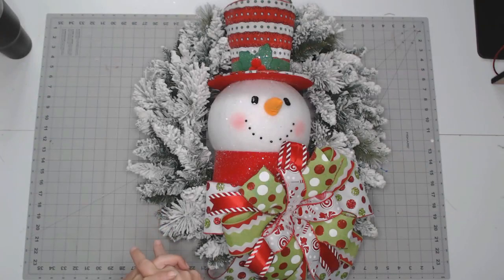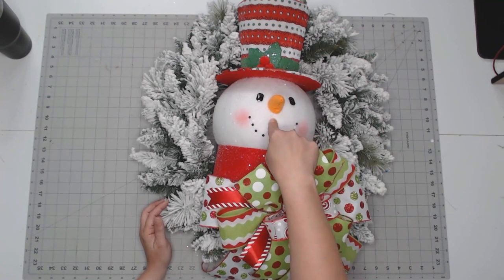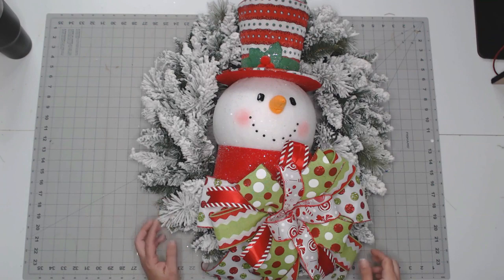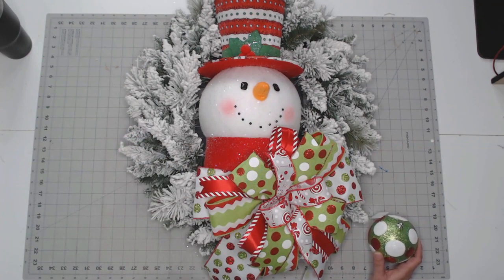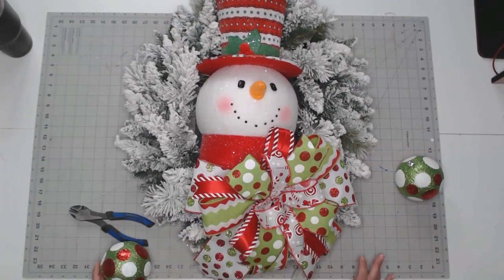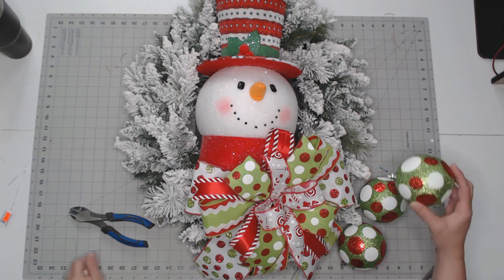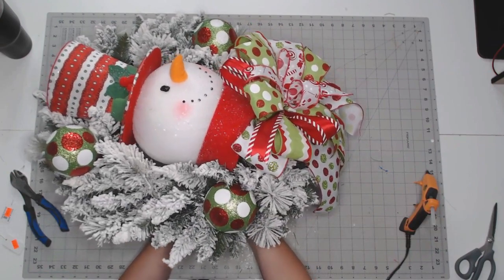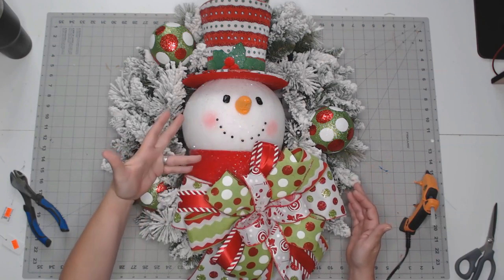How to Make a No Mesh Evergreen Snowman Wreath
This video will show you how to make a snowman wreath,